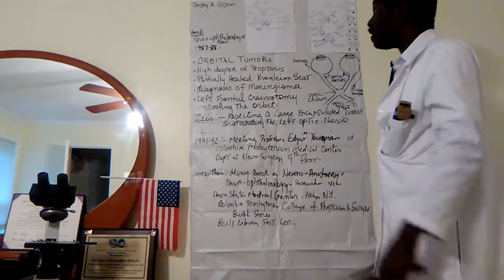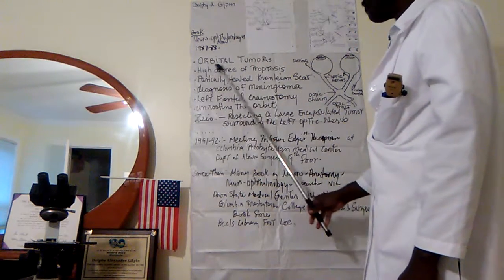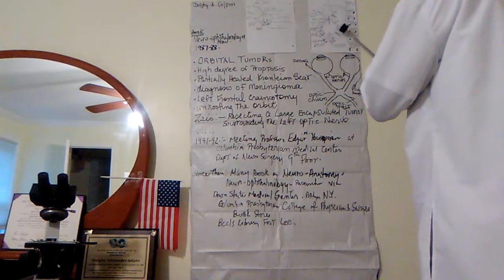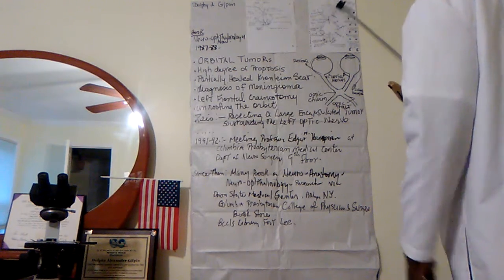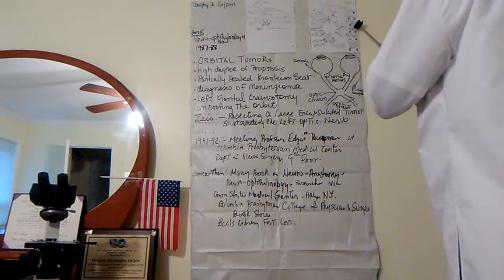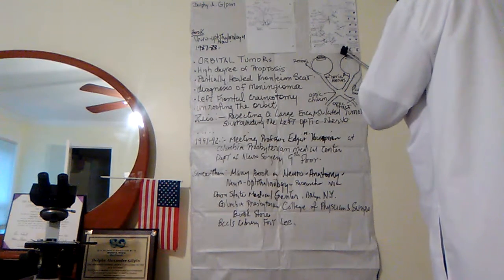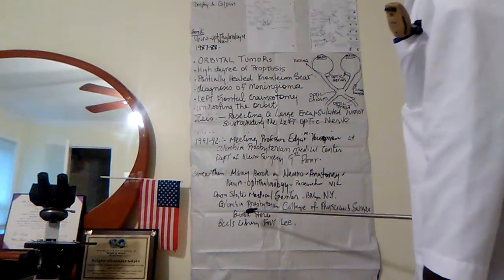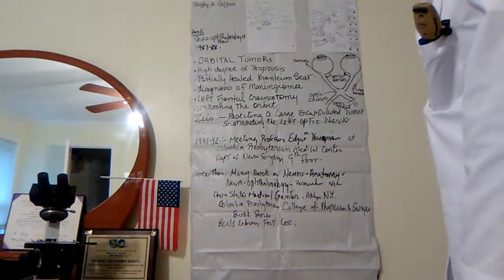NeuroOphthalmology AMZ5X12MIPCA, 2nd fl, 1524 LaVista Dr, Decatur, GA, Dolphy Gilpin, Chair.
Orbital Tumors was first researched by me since 1986-87. After purchasing over $200. 00 USD of neuro-books to include "Neuro-Ophthalmology Now" by J. Lawton Smith MD, in which an abstract by Edgar Housepian, MD, Professor of neurosurgery at Columbia Presbyterian Medical Center, 168 St, NY, NY on "Orbital Tumors" appeared, among the many other abstracts. In 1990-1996, during my specialized medical/medicine researched, I met Professor , Edgar.M. Housepian live and in person at Columbia Presbyterian Medical Center twice on the 9th floor of the neuro-surgery building at 168 St, NY. Neuropharmacology, that is, pharmacochemical drugs related to malignancies, or abnormalities in neurology, and neuroOphthalmology were researched further via Down State Medical Center,, SUNY Health Science Ctr, at Brooklyn 450 Clarkson Ave Brooklyn, NY in the said medical research era 1991-96. Dolphy Gilpin, Chair, President , AMZ5X12MIPCA.